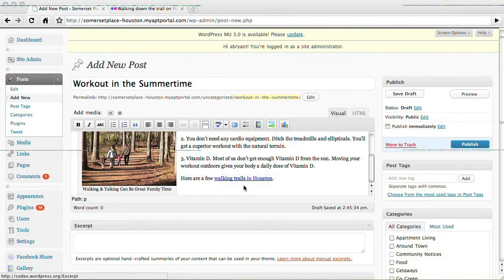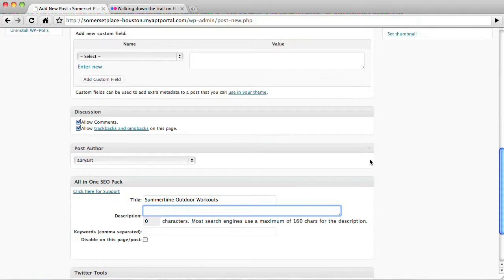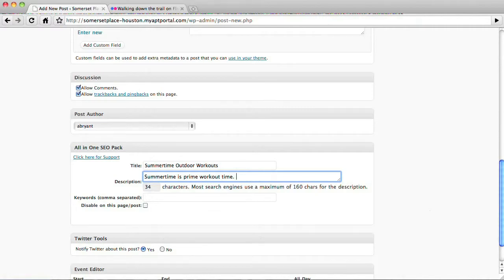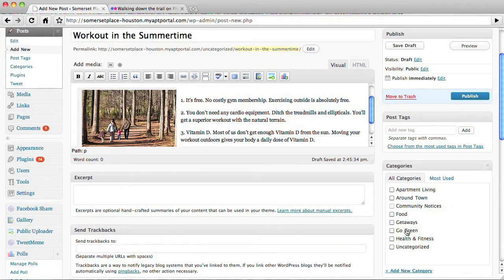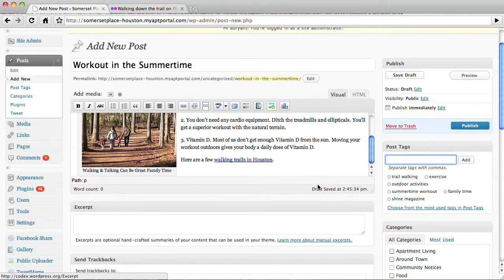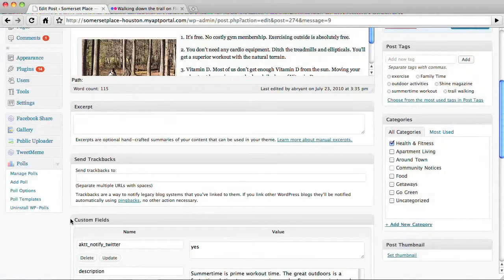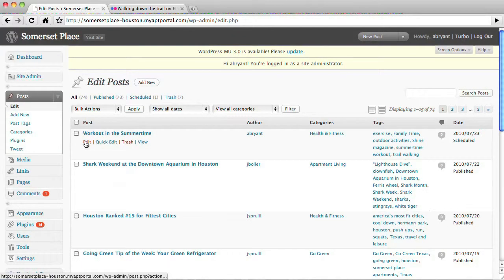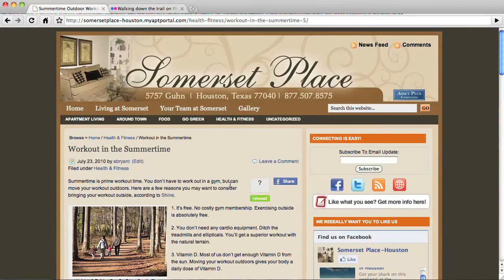WordPress Part 2